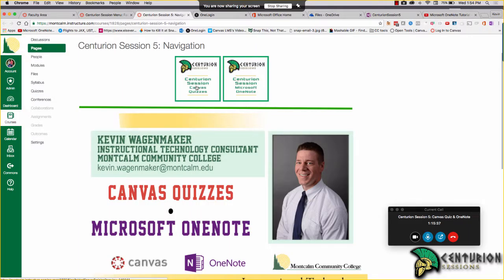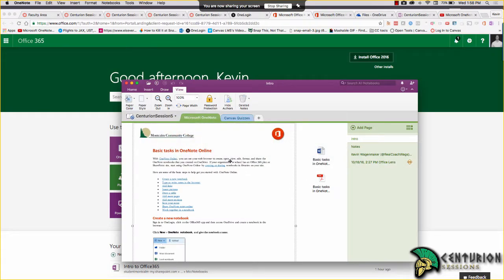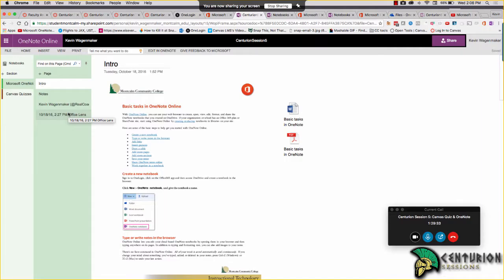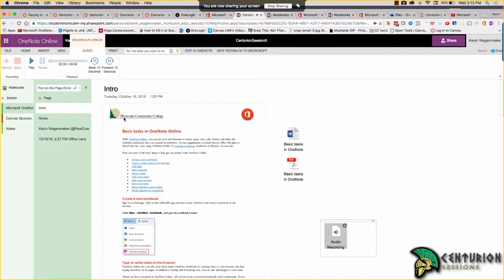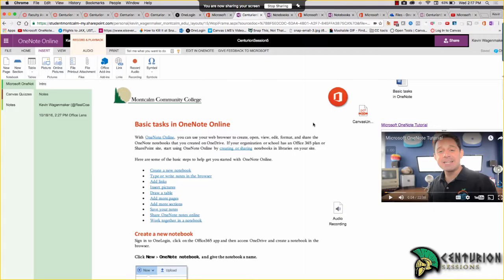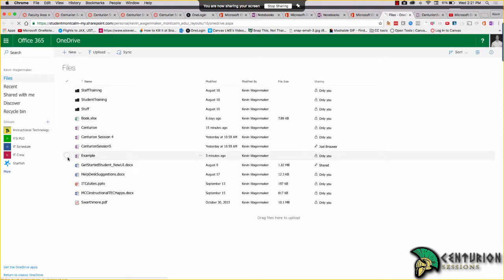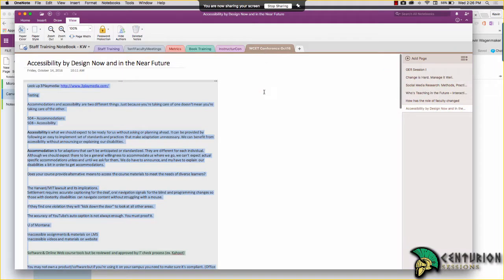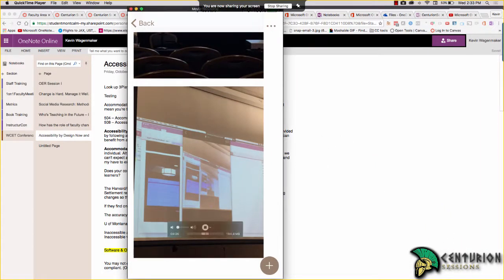Centurion Session 5: Microsoft OneNote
A detailed overview of the use of Microsoft OneNote and how it can work for you across Office 365, the desktop application and the mobile application.